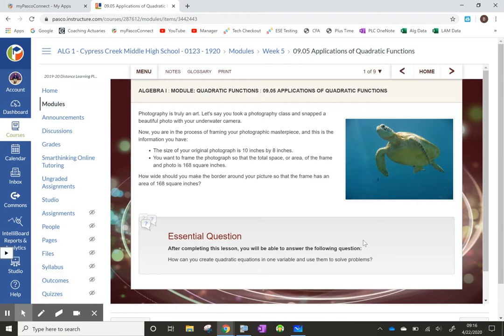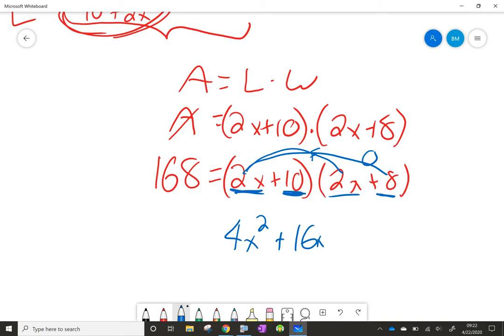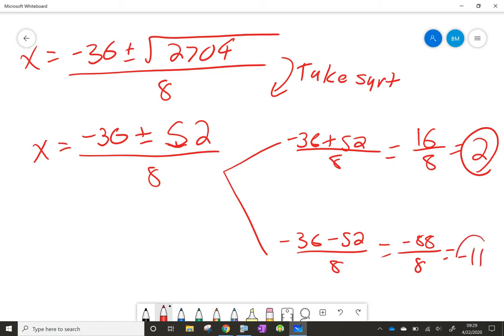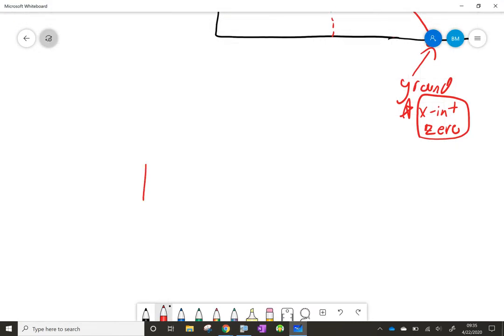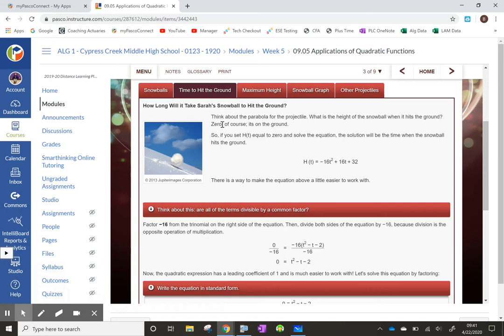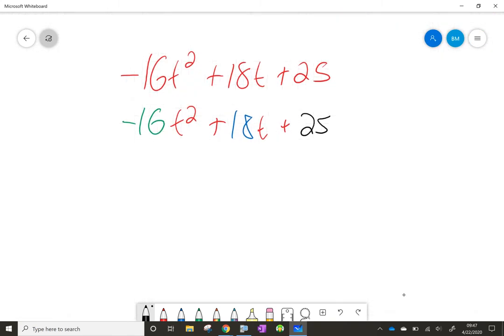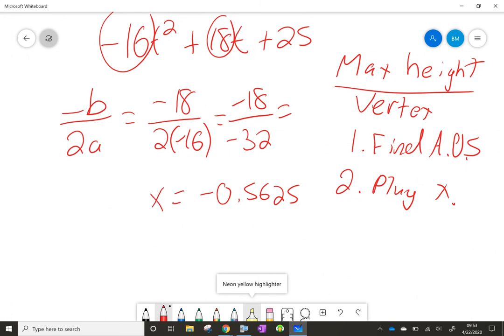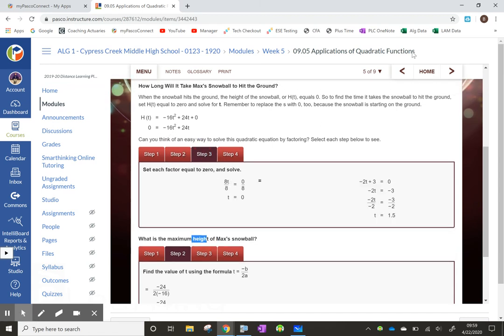Algebra 1 Distance Learning Week 5 Module 9.05